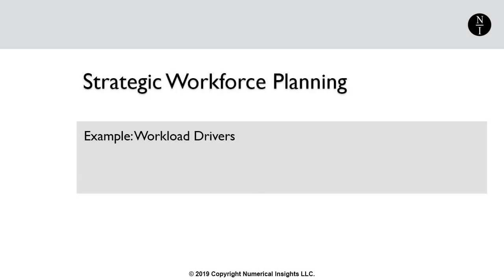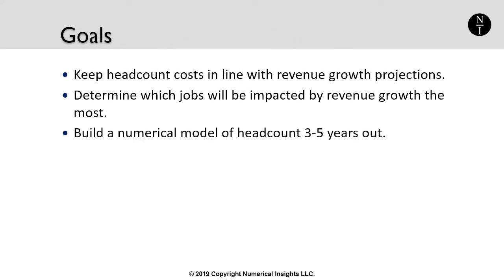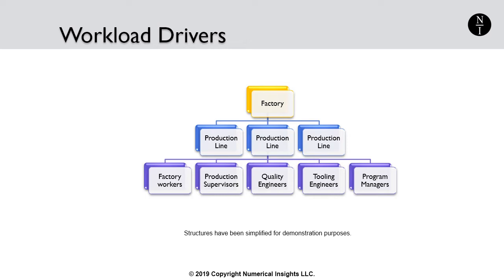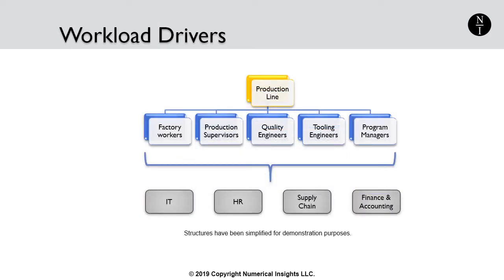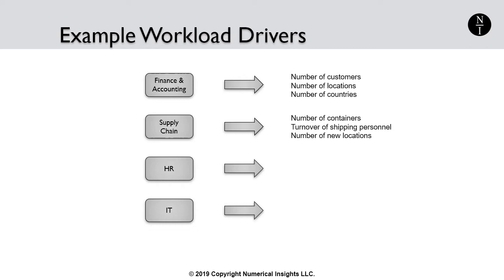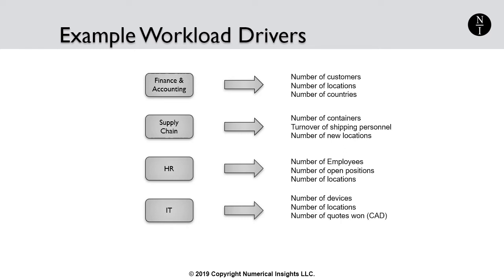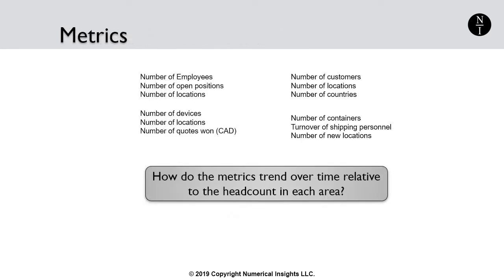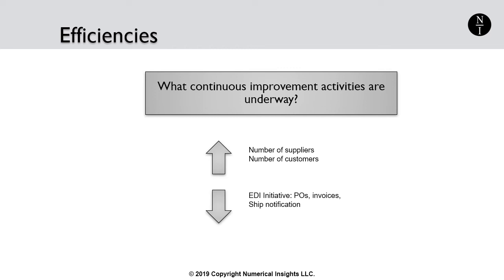7. Workload Drivers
This section will describe how to forecast future headcount needs by determining workload drivers.

PDF copy of Tracey Smith’s book, Strategic Workforce Planning: Guidance & Back-up Plans
Template for determining “roles of interest” (xlsx and PDF)
Template for recording Historical Events (xlsx)
A forecasting example file (xlsx)
A template for making build-buy-borrow-redeploy decisions